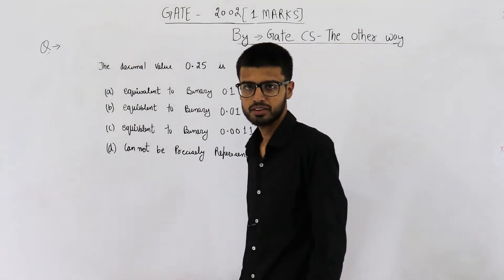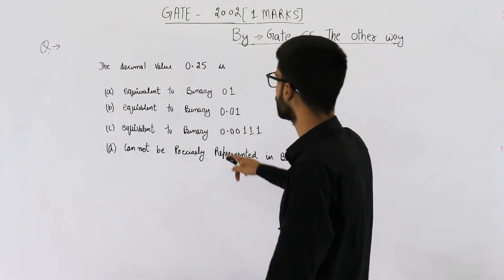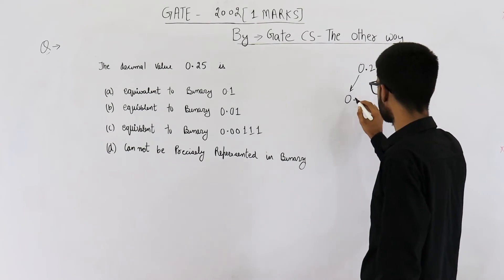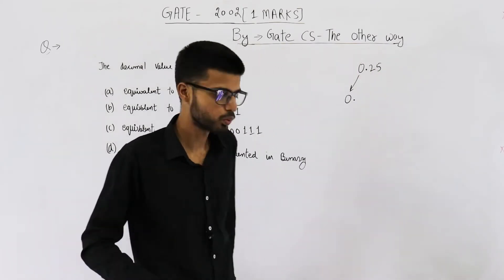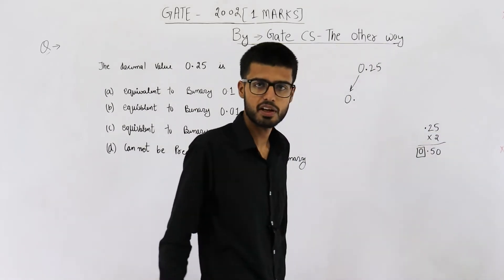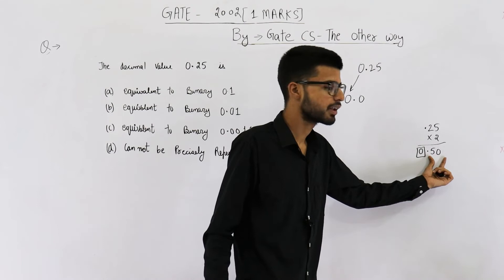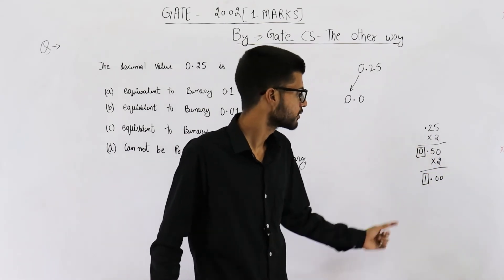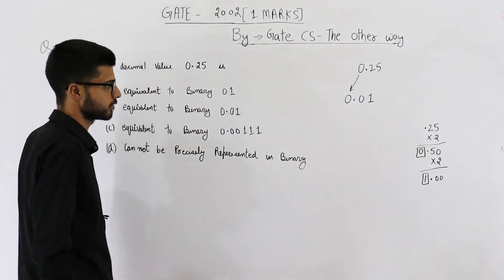Gate 2002 pyq DIGITAL | The decimal value 0.25(A) is equivalent to the binary value 0.1(B) is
The decimal value 0.25
(A) is equivalent to the binary value 0.1
(B) is equivalent to the binary value 0.01
(D) cannot be represented precisely in binary